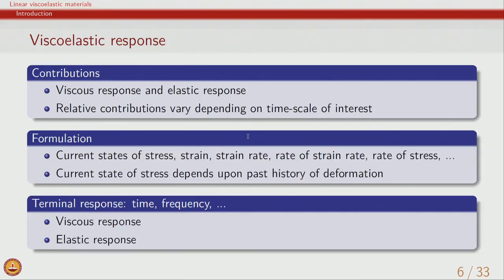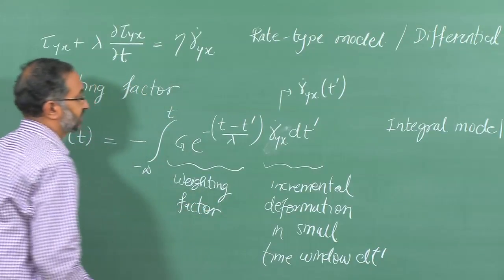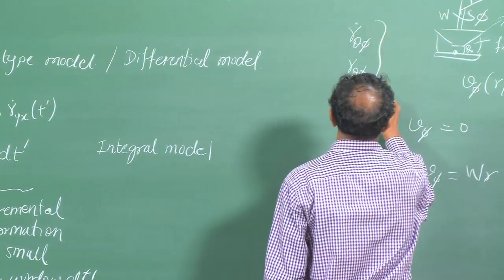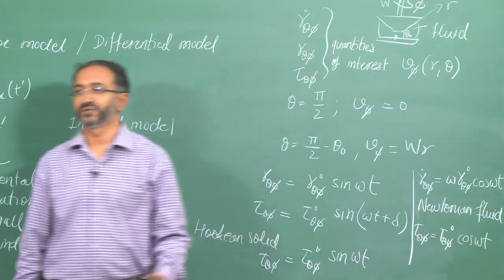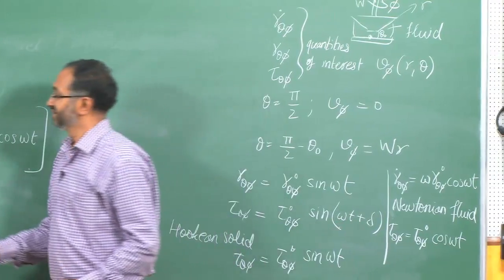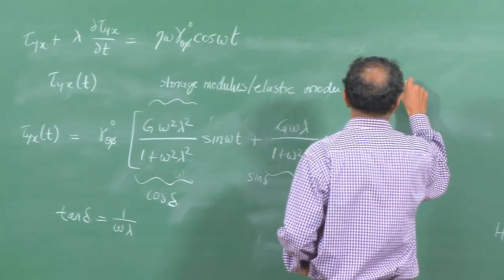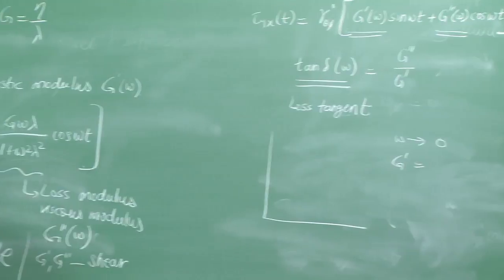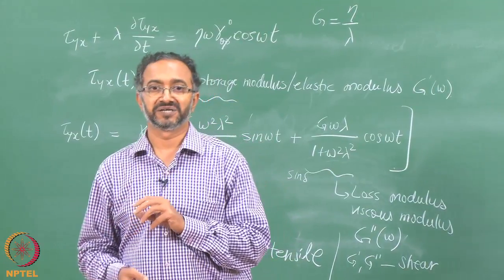Linear viscoelasticity - oscillatory shear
IIT Madras